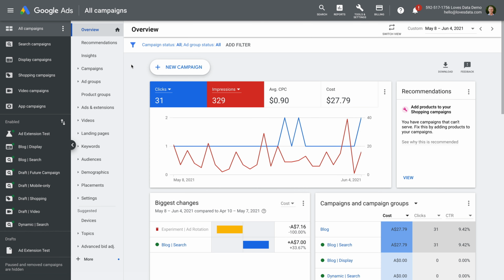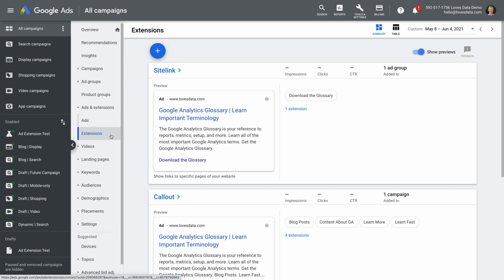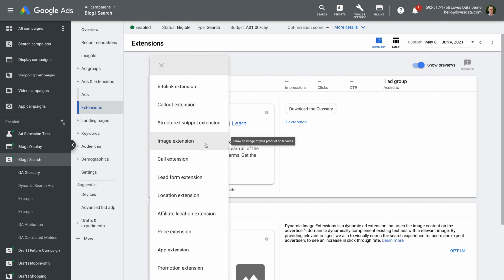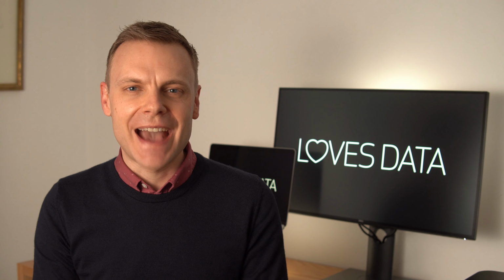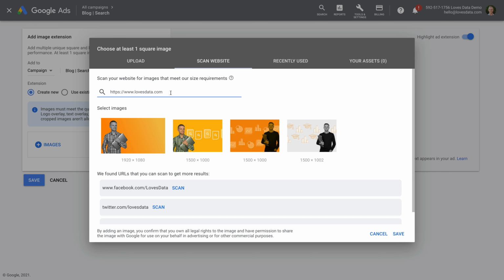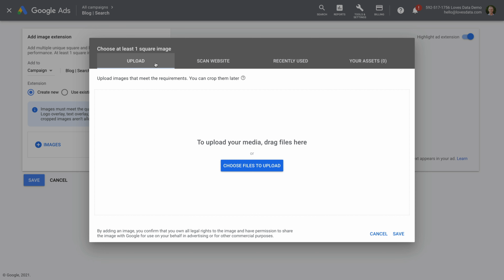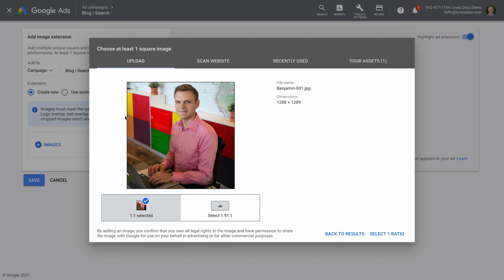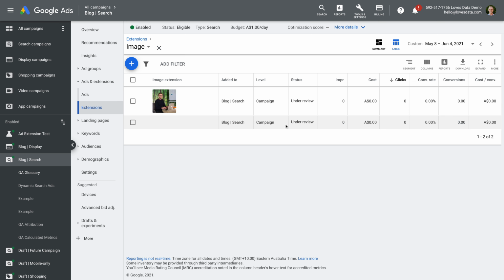Setting up Image Extensions in Google Ads // How to show images with your text ads on Google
Want to learn about Image Extensions in Google Ads? In this video, you will learn how to create Image Extensions to display with your text ads on Google, plus requirements and guidelines you'll need to be aware of when creating your images to upload to your Google Ads account.

JUMP TO A TOPIC:
00:00 Introduction
00:40 How to create Image Extensions
01:34 Requirements for Image Extensions
02:49 Uploading your images
04:31 Conclusion

SAY HELLO!